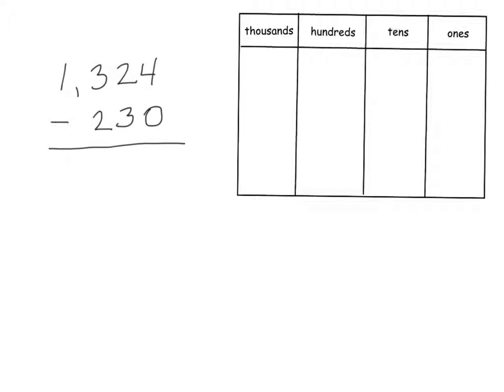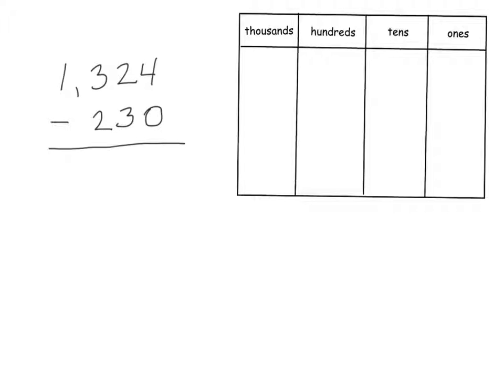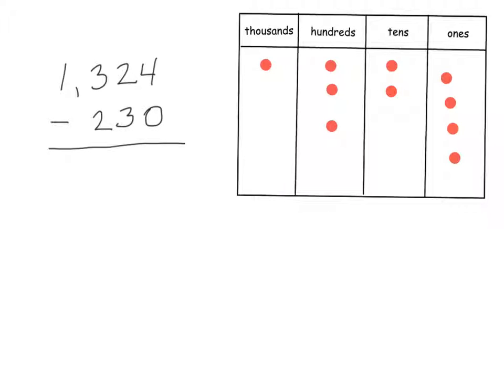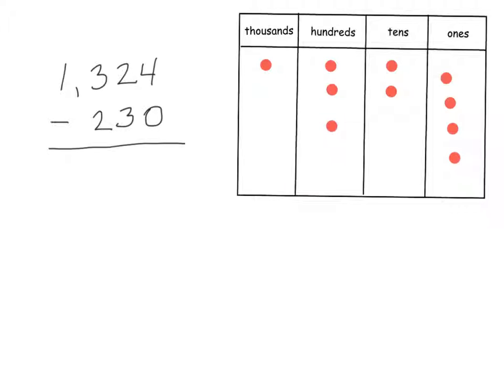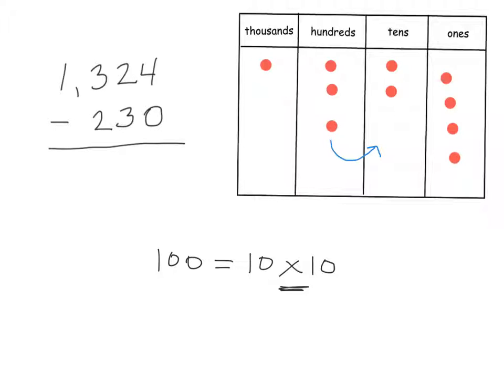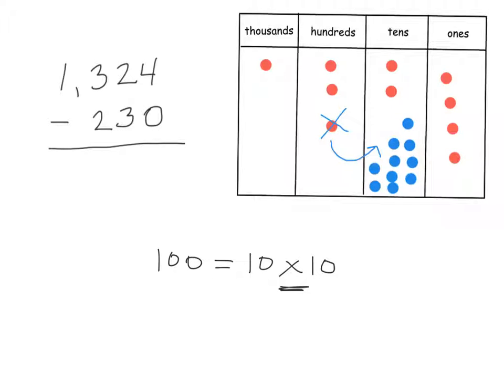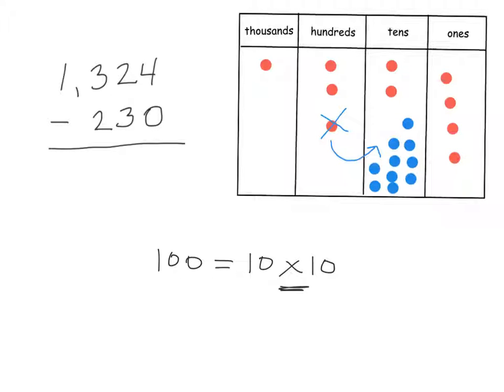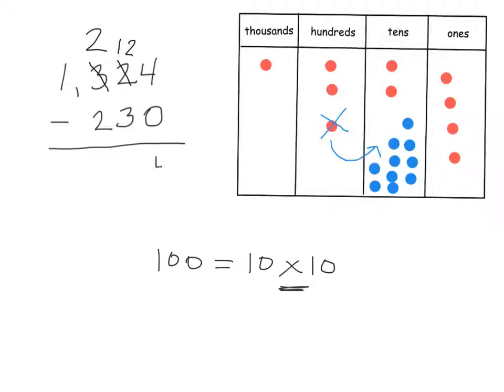Subtraction Involving Regrouping Using Standard Algorithm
Subtraction involving regrouping using standard algorithm: explained. This video also contains a visual of a place value chart to see what is happening during regrouping and why it works.